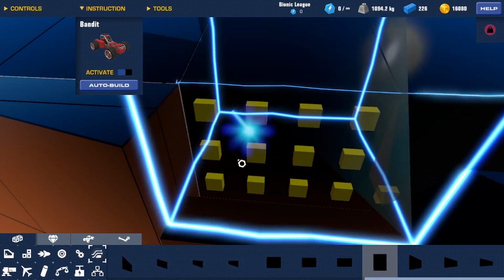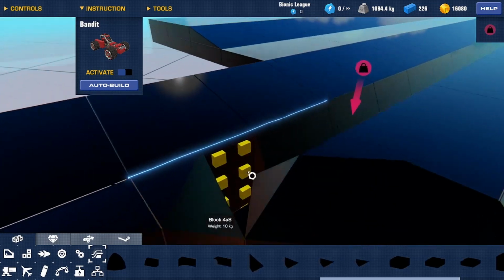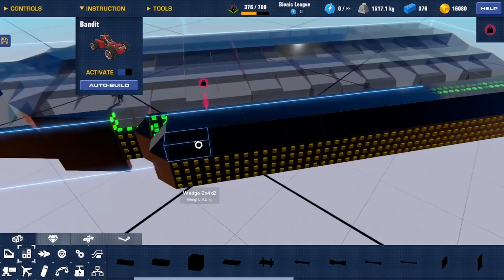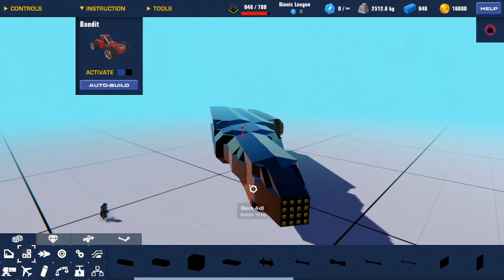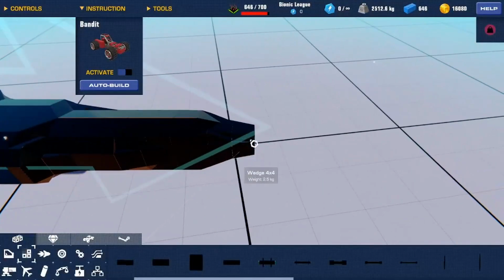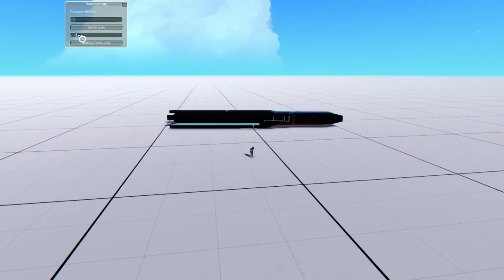THE TRUE DREADNAUGHT | Building an advanced dreadnaught in TRAILMAKERS PART 1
today we literally built a dread naught
i love you guys :)
music used
Intro - Fly of Beelzebub
Background - Wasteland
Outro - Catastrophes before the Calamity